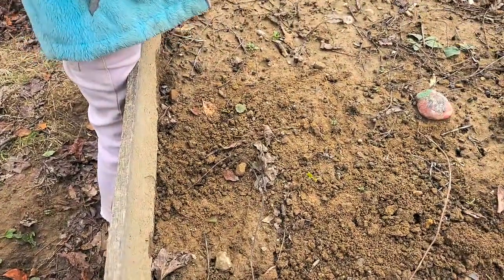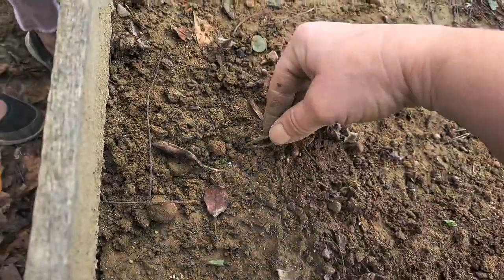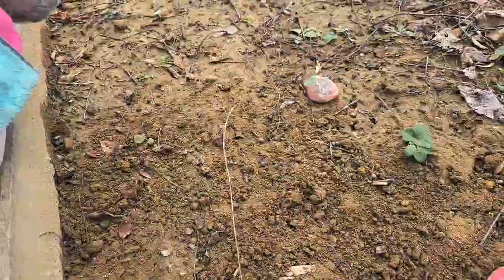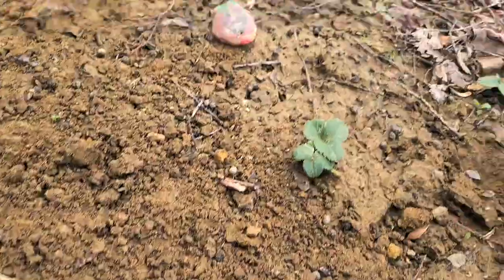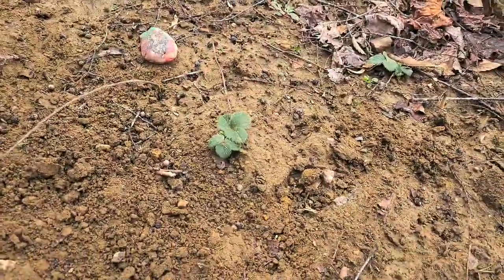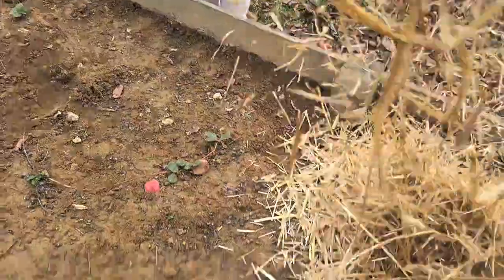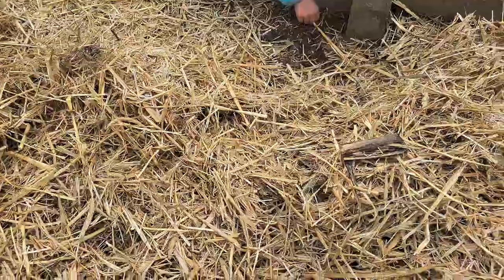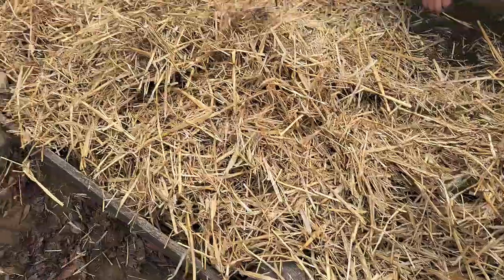Winterizing the strawberry bed!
The Rod Ridge Farm gardens have been put to bed. The last of the raised beds have been winterized, the strawberries. I was waiting for the plants to go dormant. Dormant is when they "fall asleep" for the season by the plant above ground dying off and the roots being safely underground. Strawberries are perennial, meaning they live for several years. We cleaned the strawberry bed up and then mulched it.